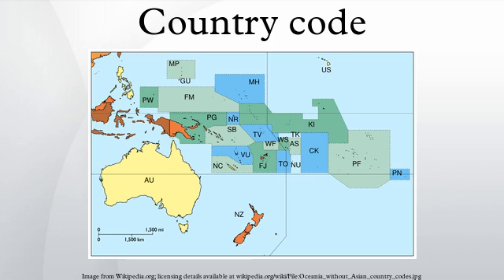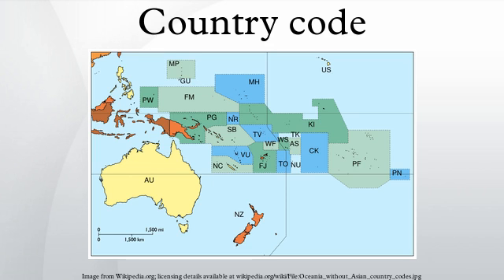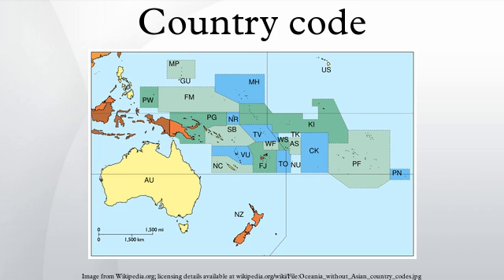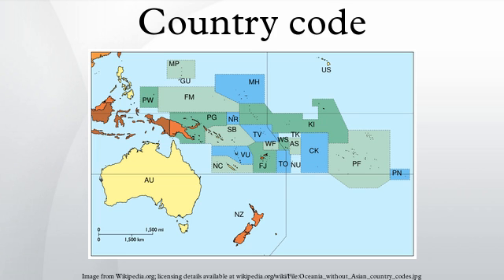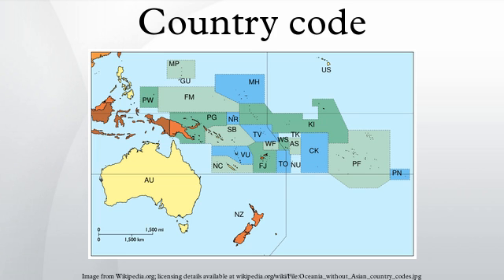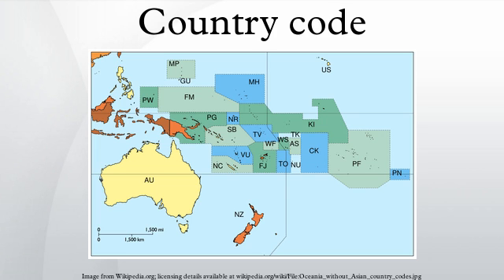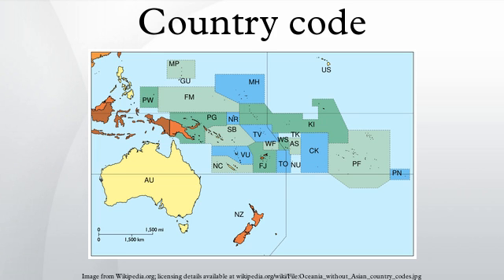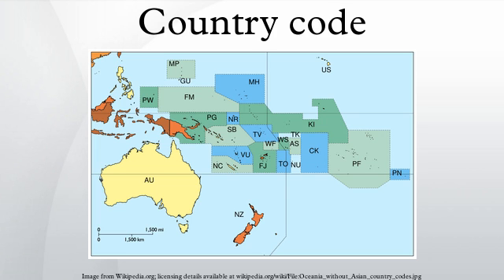Country code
Country codes are short alphabetic or numeric geographical codes (geocodes) developed to represent countries and dependent areas, for use in data processing and communications. Several different systems have been developed to do this. The best known of these is ISO 3166-1. The term country code frequently refers to international dialing codes, the E.164 country calling codes.